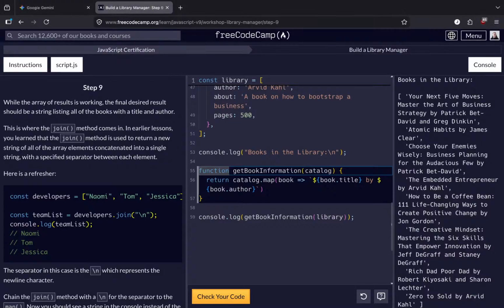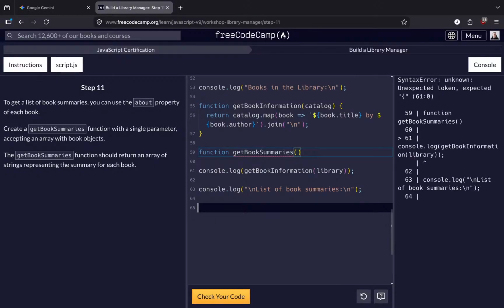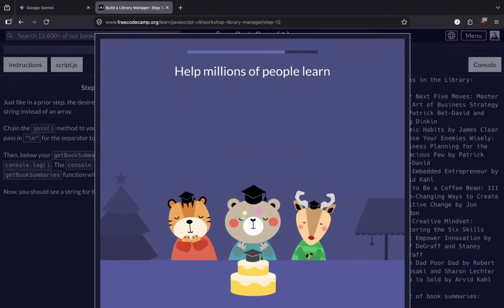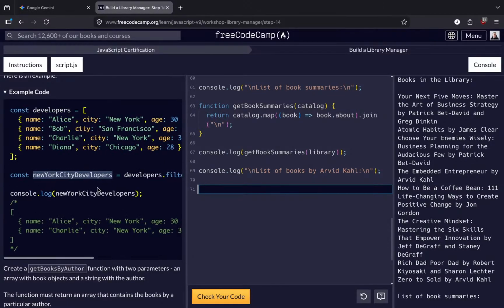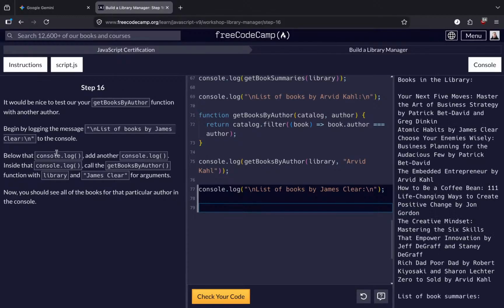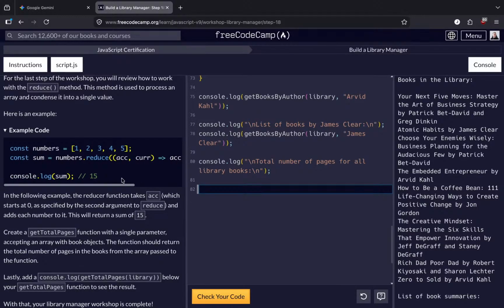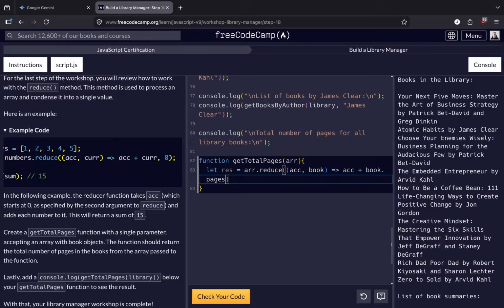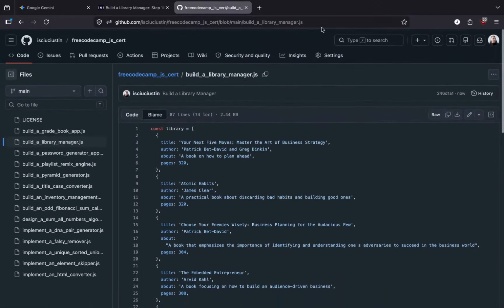JavaScript Certification freeCodeCamp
Hello Everyone!
My name is Justin - Hakr - Flexer and today we are going to continue working on JavaScript Certification on freeCodeCamp!